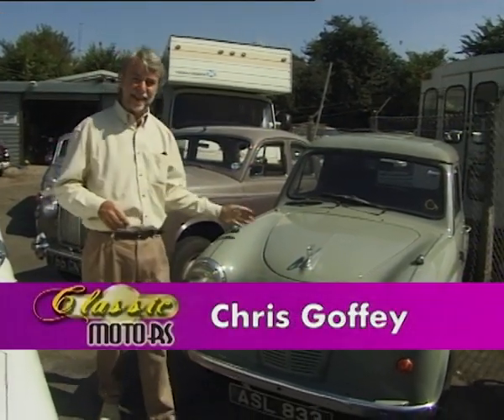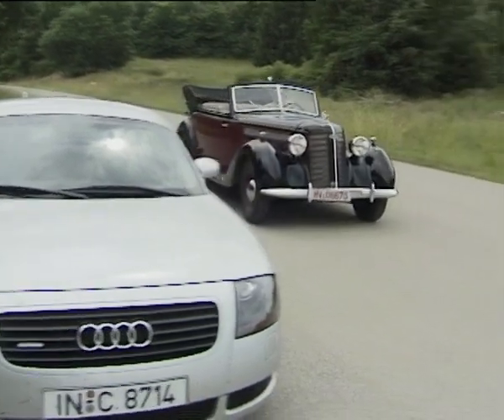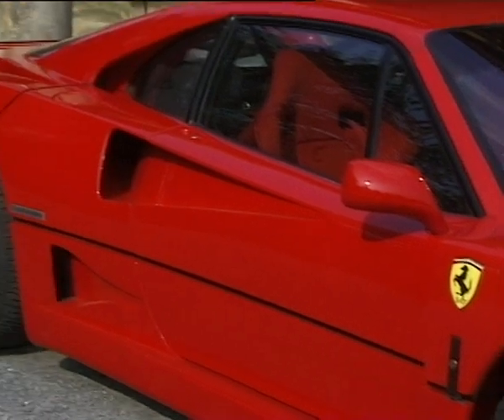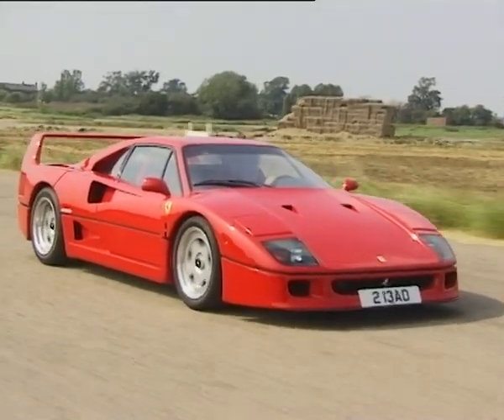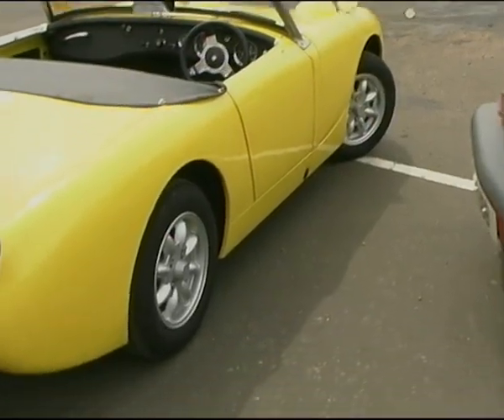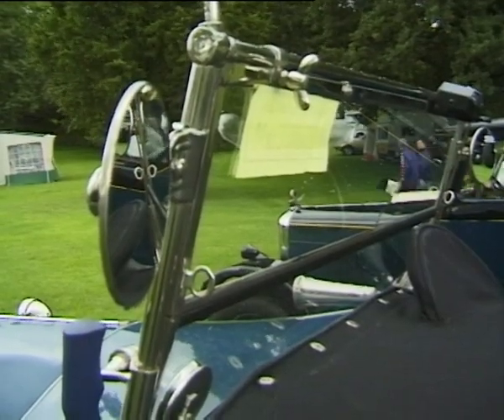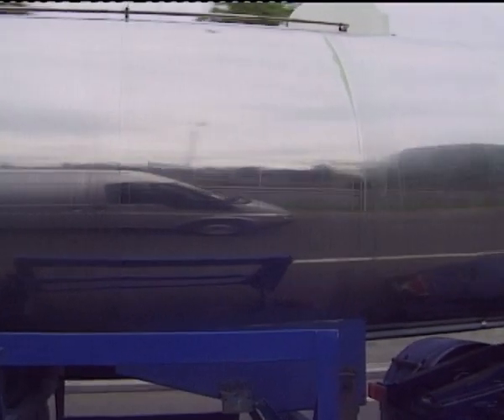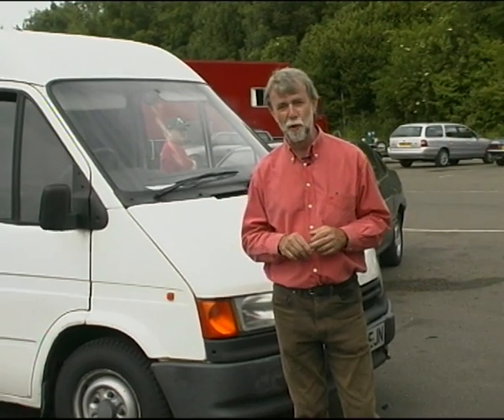Audi & Ferrari Legends: Classic Car Heritage Uncovered | Men and Motors - Classic Motors (4/6)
Chris Goffey presents Classic Motors, the show dedicated to quality vintage cars and the stories behind them. In this episode, Ian Royle visits the Audi Museum in Ingolstadt, exploring the heritage of one of Germany’s most iconic automotive brands.

Glenda McKay takes a closer look at a classic MG, highlighting its timeless design and driving appeal, while John Stanley dives into the history of Ferrari, uncovering the legacy behind Italy’s most legendary sports car manufacturer.

Original Air Date: August 31, 2000

Chapters
▷ 00:00 - Intro & Lloyd Alexander TS (German Microcars)
▷ 01:20 - Audi Museum Ingolstadt Tour
▷ 04:44 - MGB GT Restoration Story
▷ 06:21 - Ferrari F40 - Power & Legacy
▷ 11:34 - Austin Healey Sprite (Frogeye)
▷ 13:50 - Rolls-Royce Classic Feature
▷ 16:02 - Ford Transit - Workhorse to Icon
▷ 22:30 - Outro
▷ 22:44 - End Credits

A channel for enthusiasts of all kinds of motoryzed vehicles, aircrafts, trains and vessels. WocomoMOTORS offers high-quality content which is produced by leading production companies.

Wocomo MOTORS is part of the Wocomo channel network by NIKITA VENTURES. Wocomo - wonderful content in motion.